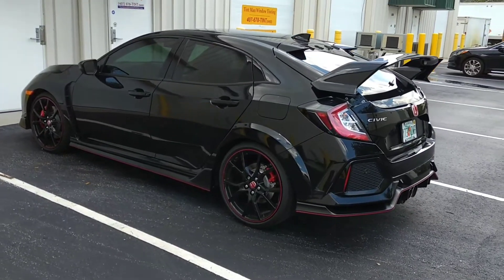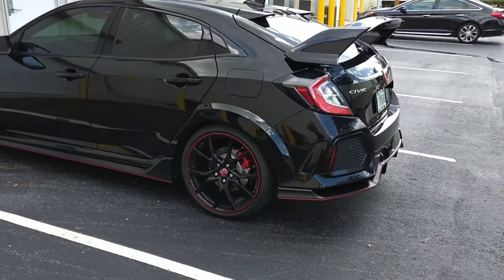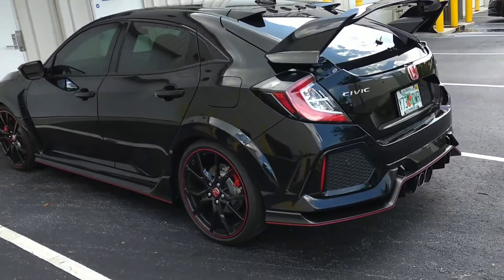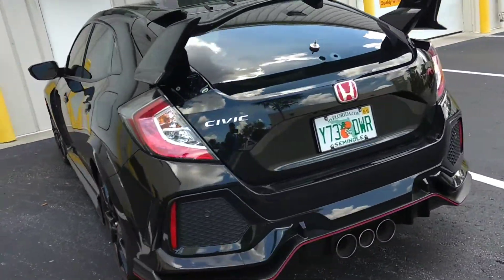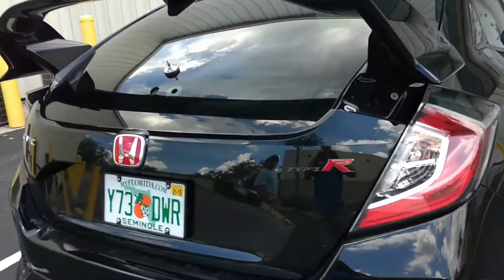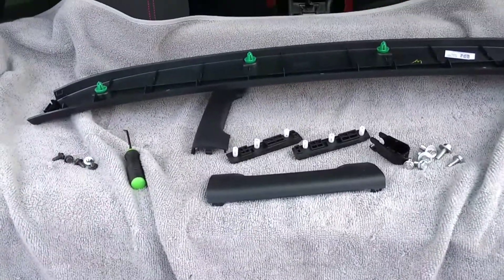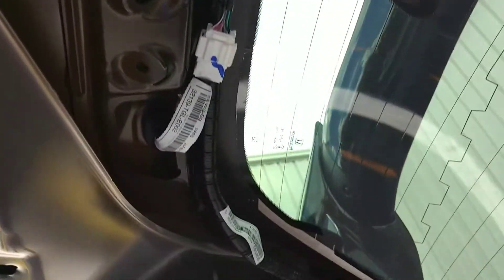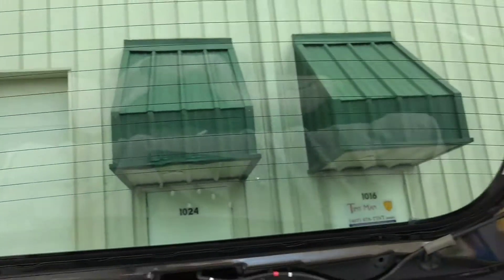Tint Man Window Tinting Tints Civic TypeR Hatchback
Tint Man Window Tinting Honda Civic TypeR Hatchback at our Tint Shop on Longwood Lake Mary Rd in Longwood, FL. 407-678-TINT tintmanwindowtinting.com